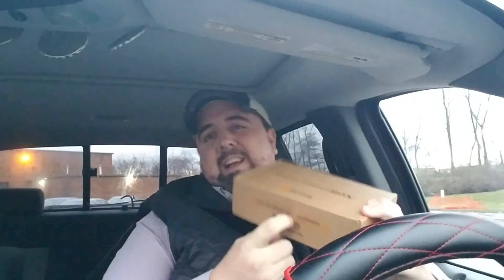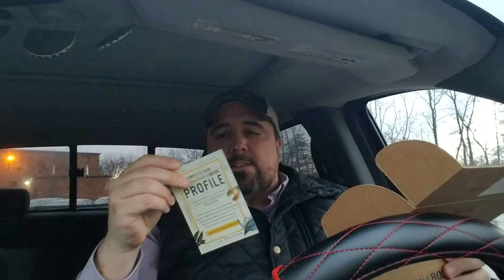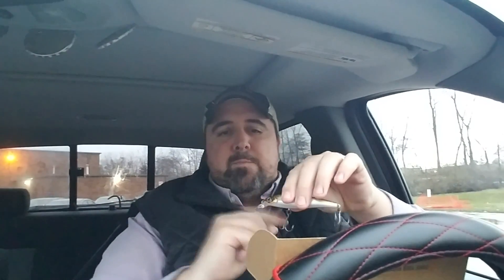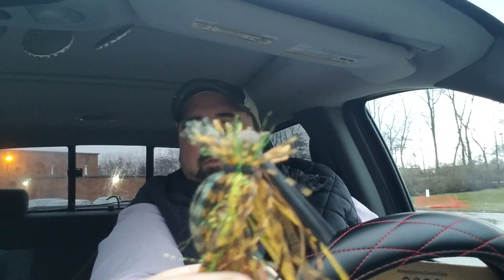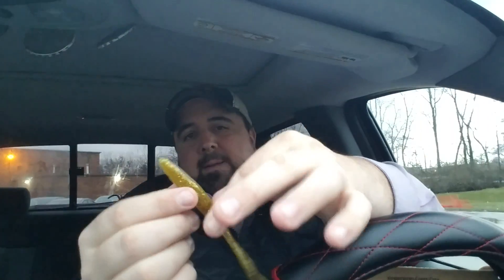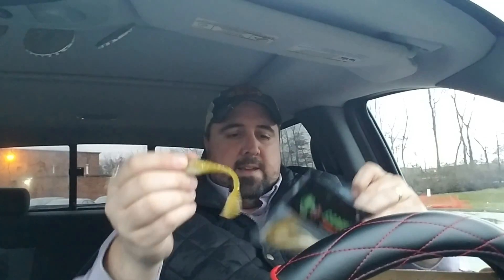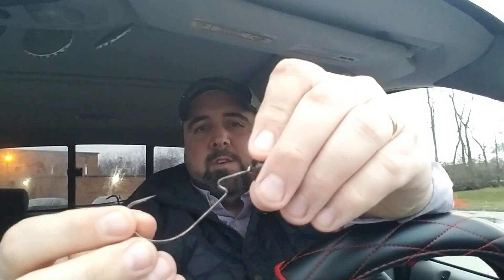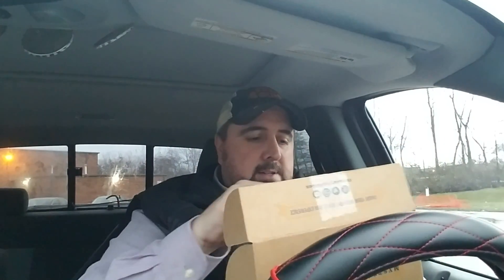First Mystery Tackle Box of 2017 January unboxing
Baits in the January 2017 Mystery Tackle Box
Baker lures suspending jerkbait $9.99
Stanley finesse,jig, $4.29
Gambler Flappn shad, $2.40 4pk
Catch co swinmin' grub $2.99 6pk
VMC Swinging Rugby jig 3/4oz $5.99 2pk

Discounts:
JB's Fish Sauce 10% Code FIC10
Zee Bait Co 15% Code FIC15
JaKKed Baits 10% code FISHINGINCOLUMBUS

This Video Link: